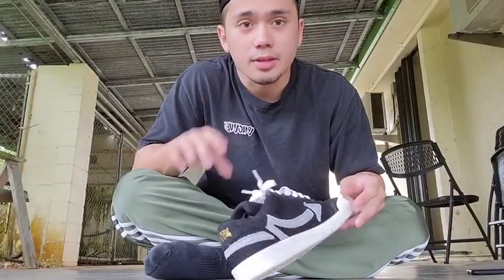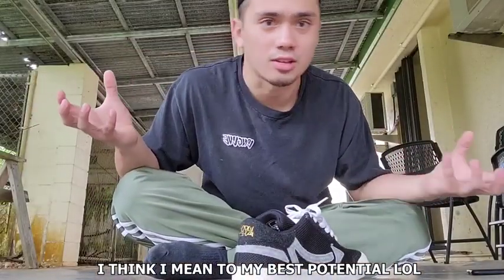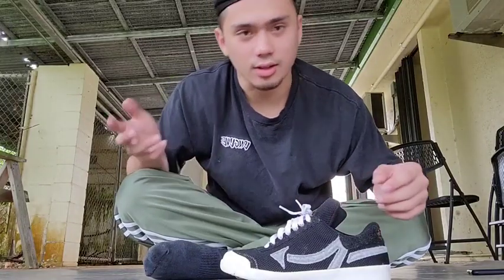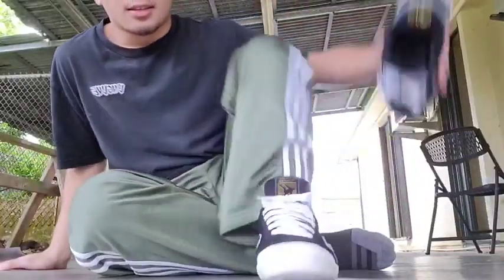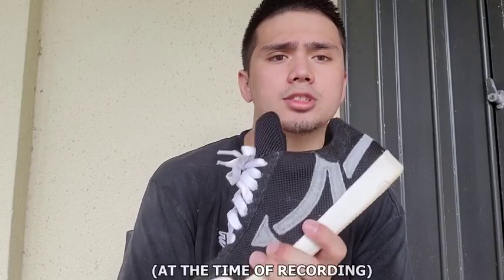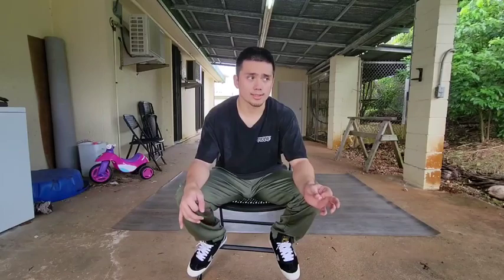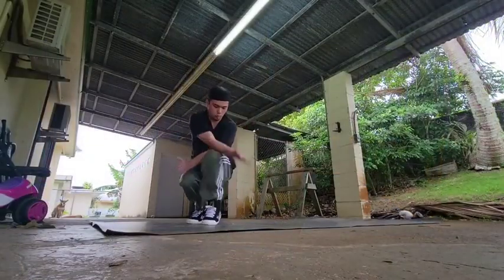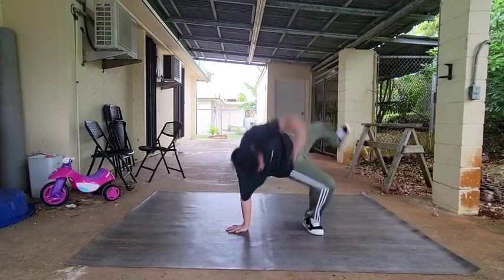Dyzee Numbawonz V2 Review by Kobe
An awesome review by Kobehall from Guam.

Shout outs to my Patreons: David Beagle, Recluse, Steve & Lewi,  Ill Dill, David Dynamite and the Origami Prophets

To all my fans and supporters, if you like or believe in the work I do in and for the Bboy community, please consider supporting me as an artist and activist on Patreon. I also give some cool rewards to my patreons such as monthly online coaching and private Q&A livestreams!

Proud to announce my new website!!! For a deeper understanding of who I am, what I've done, and what I'm doing please visit:

If you are just a super nice person who just wants to donate to me or "The Plan" , you can send your donation by paypal to